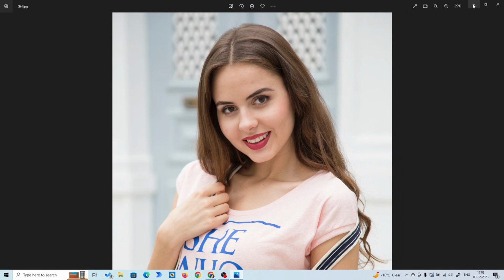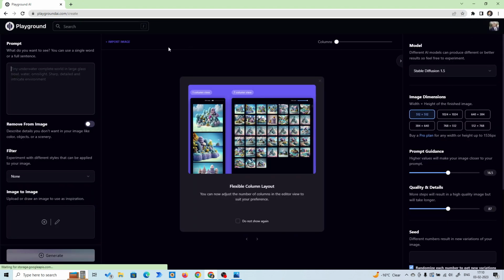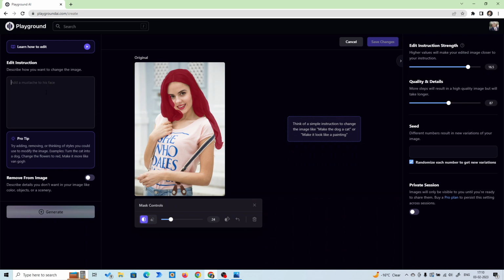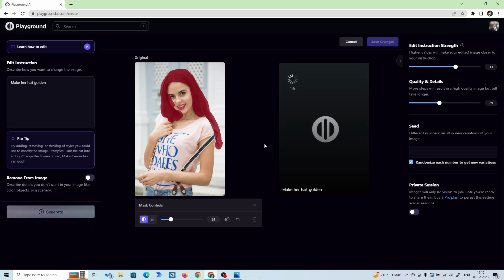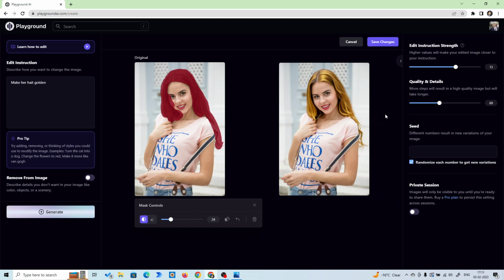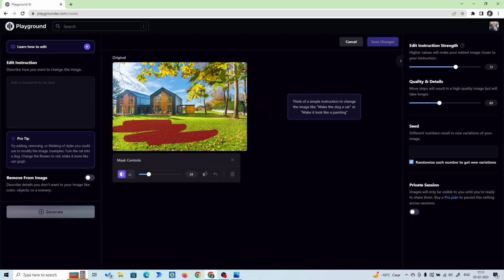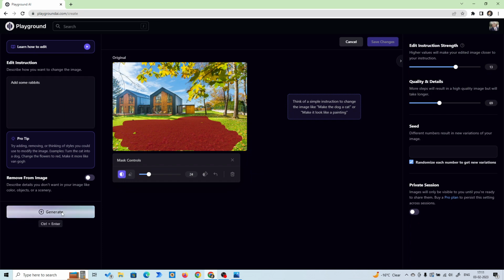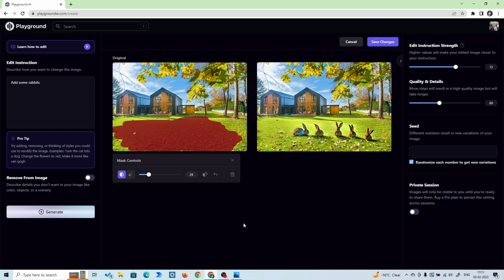Text Based Image Editor AI... Will it replace Photoshop?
Learn in 2 minutes how to use this text based image editor. This AI can be your playround for image editing. Text-to-Speech AI Videos: